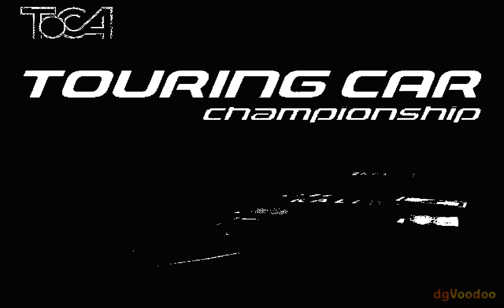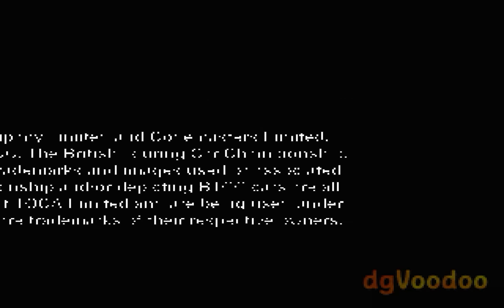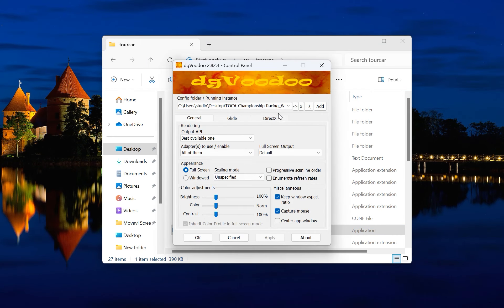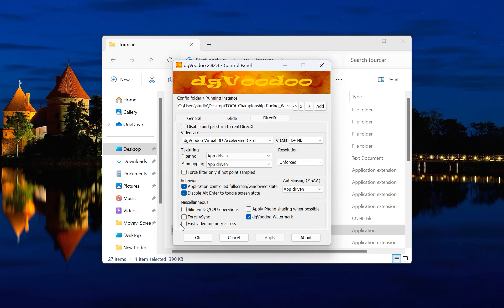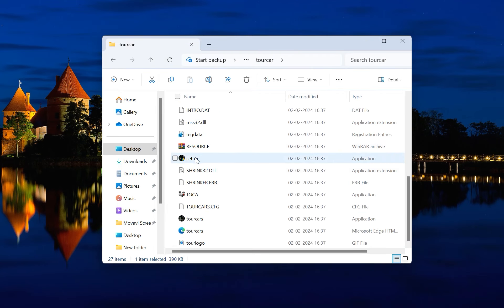dgVoodoo2 - Black & White Graphics Error (TOCA Touring Car Championship)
In this video, learn how to fix the black-and-white error while launching the TOCA Touring Car Championship with dgVoodoo2.